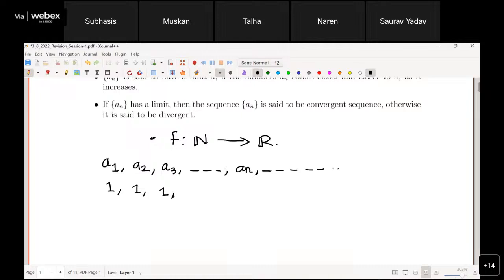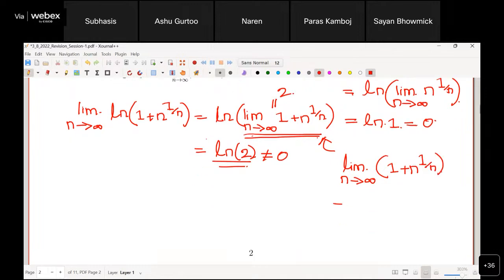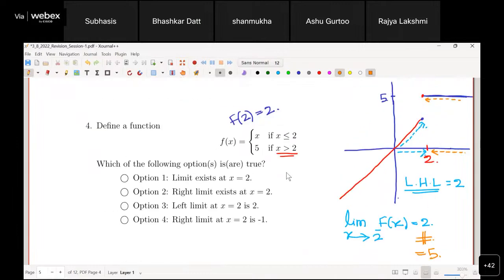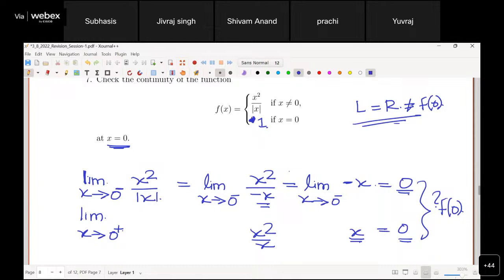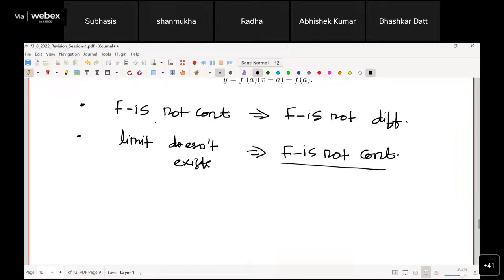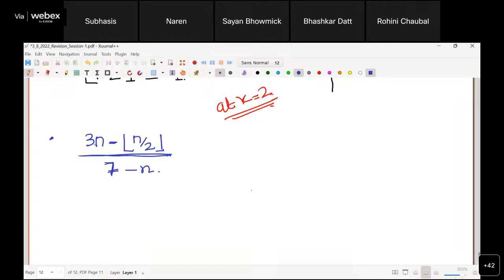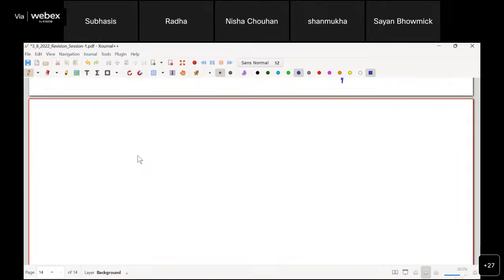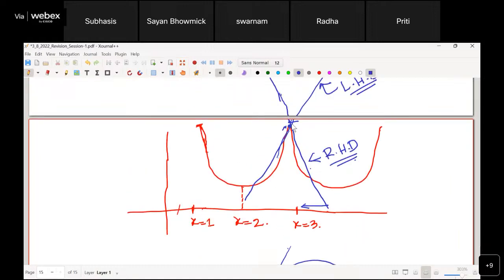Maths 1 - Quiz 2 Revision session-2 (Maths I)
Quiz 2 Revision session-2 (Maths I)